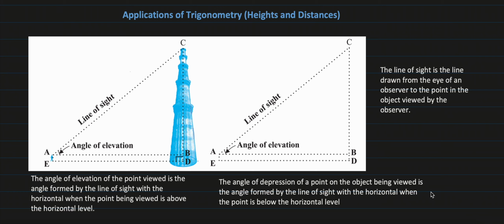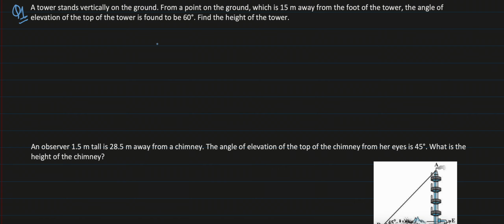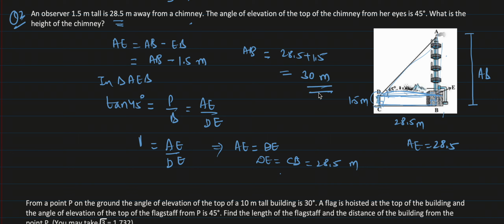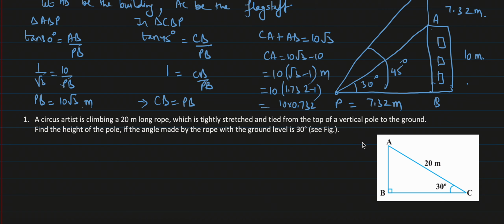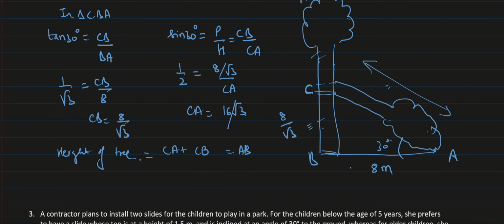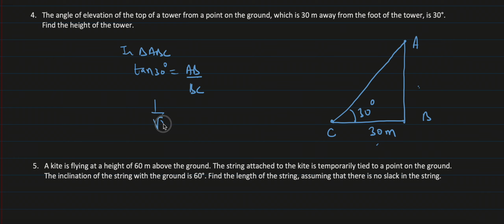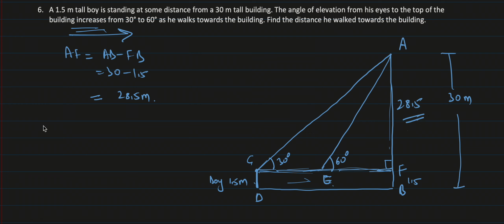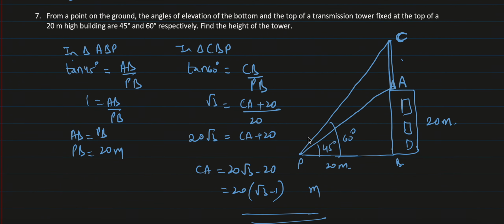Application of Trignometry NCERT Part 1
Students in this video you will learn about the concepts of Applications of Trignometry.
Questions from NCERT book exercise and examples are solved step by step.
Do like and the share video.